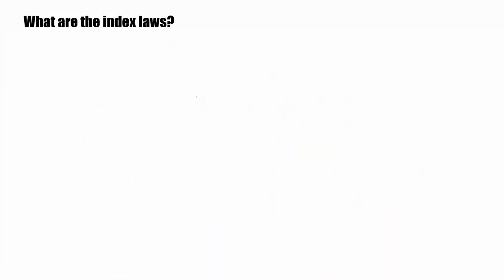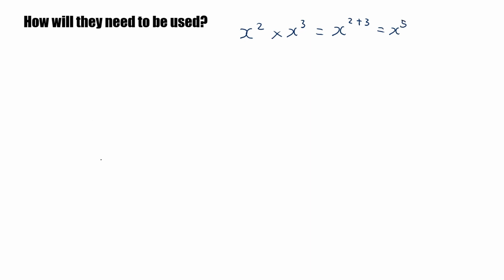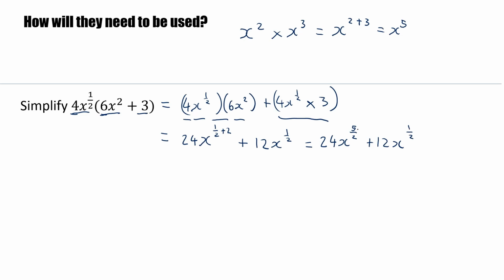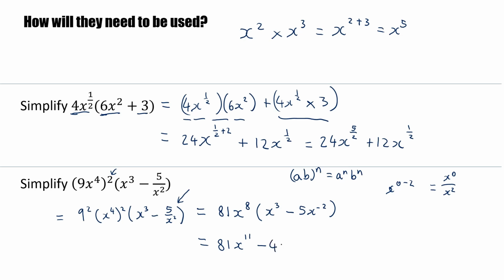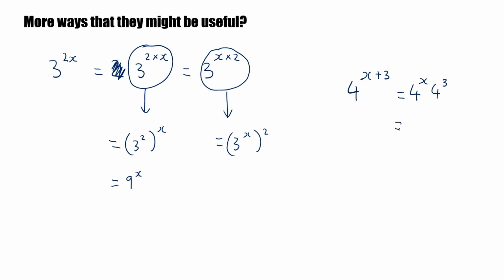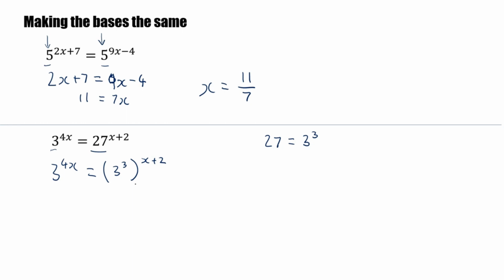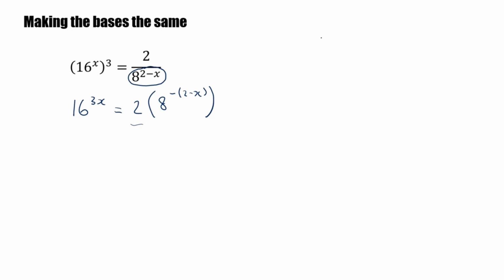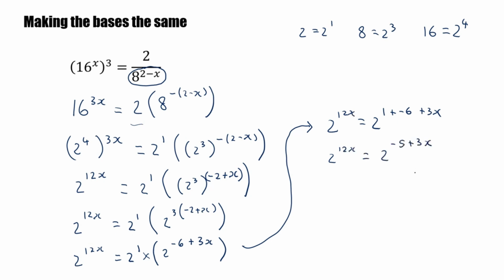Index Laws: Recap & use in A Level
A reminder of the index laws, and some contexts they are used in as part of A-Level. This knowledge is needed for Edexcel Maths AS-level